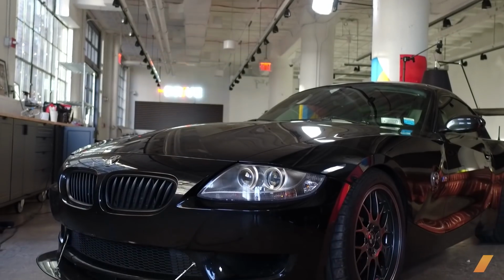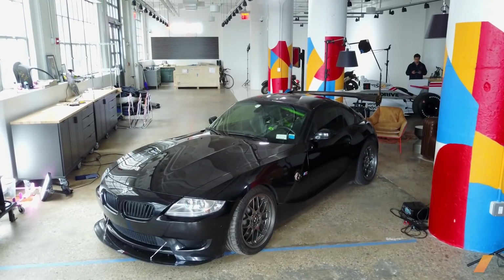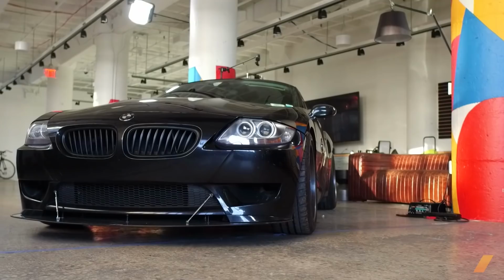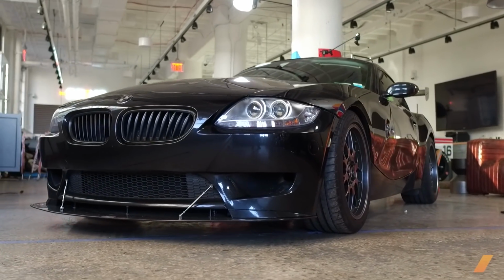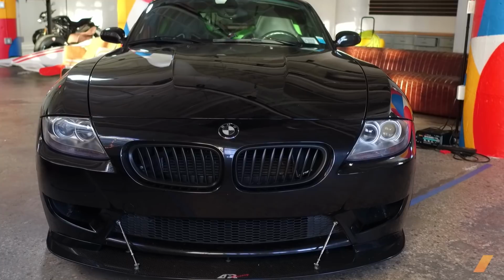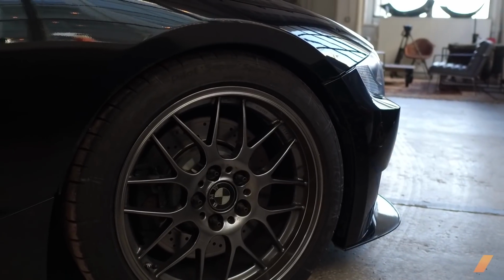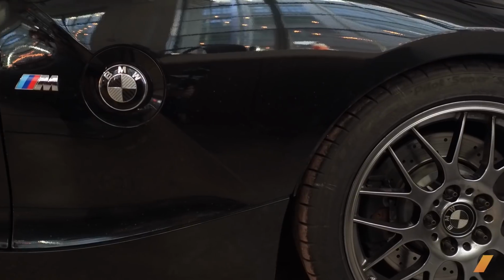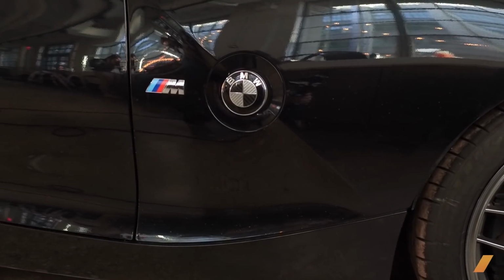What's The Best 10-Year-Old Sports Car You Can Buy?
This week’s topic started with us wondering what 10-year-old sports car we would buy. It turned into a discussion about one of our favorites from a decade ago, the Z4 M Coupe. With Michael Prichinello and Zac Moseley from The Classic Car Club Manhattan.